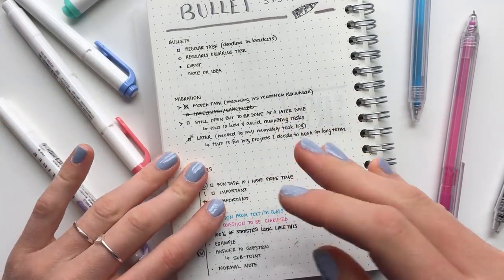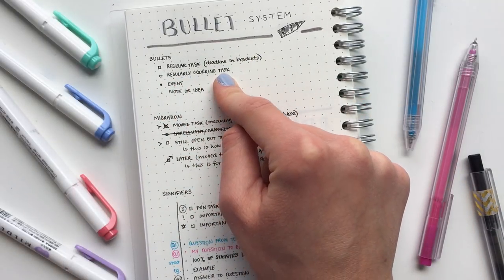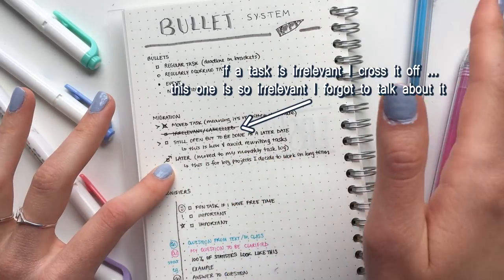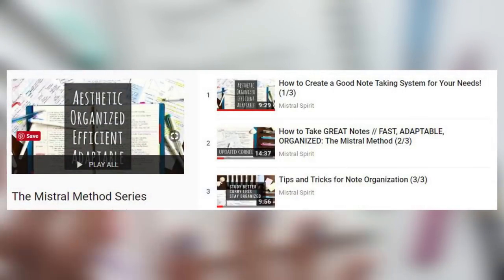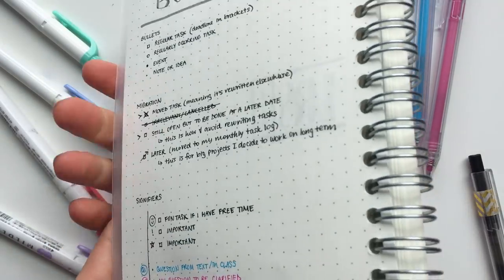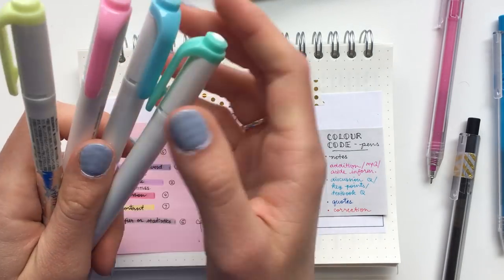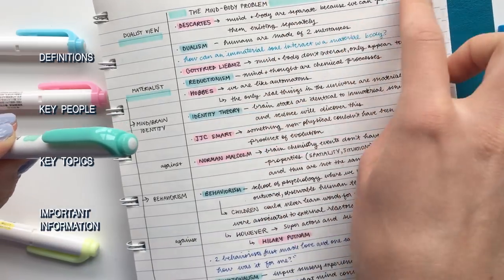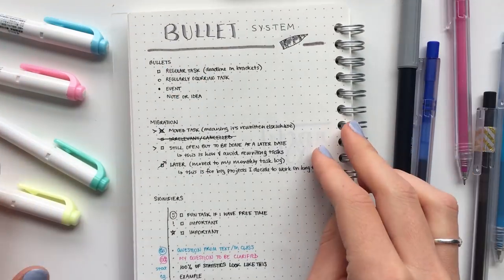my universal bullet system, colour code + FREE printable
It's been so hot over here this weekend... so what else is there to do but start crackin' on that collections journal of mine? I set up my "bullet system" spread and decided to film a little video explaining it in detail. My bullet, migration, signifier and colour code system is universal - meaning I use it for note-taking, bullet journaling, and pretty much everything else. I love that it's minimal, adaptable, but also aesthetic! (Gotta get those nice insta pics, right?)

P.S. The Mistral Spirit YouTube channel is almost at 20,000 subscribers! WHaAt!? I can't believe it. And I'm super excited because I can confirm that I will be doing another GIVEAWAY for you guys once we hit the milestone! ;-)

HELPFUL LINKS:
- Setting up your first Bullet Journal!
FAVOURITE PRODUCTS:
- SAM's blank notebook (the red bullet journal) *
- Zebra Mildliner (highlighters) *
- Muji Hexagonal Polycarbonate Gel Ink Ballpoint pen 0.38 Retractable (favourite pens)
- Staples AvantNext black pen (thicker pens I use for essay writing, available in store only)
- Moleskine Classic Softcover (pink bullet journal with a feather decal on it) *
- Filofax Executive Notebook (removable pages) *
- Pastel Coloured sticky notes *
- Lihit Lab Pencil Case (favourite pencil case) *

ABOUT ME:
Hi! I'm Ioana, an 18 y/o blogger, artist, bullet journaler and writer.
Philosophy: seize the day.
EDITING:
Camera: iPhone 6S
Video Editing: Adobe Premiere Pro (thank you PK, you know who you are ;-) )
Photo Editing: Aviary for iPhone
Thumbnail: Canva